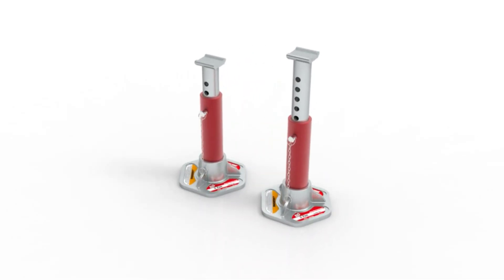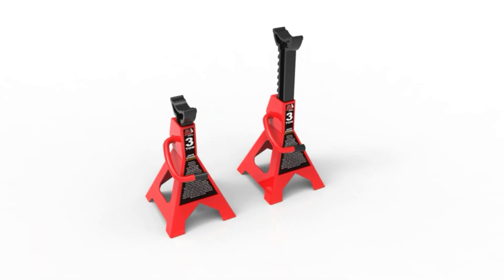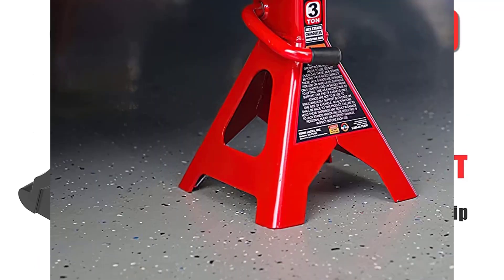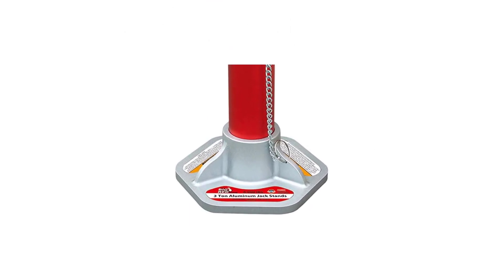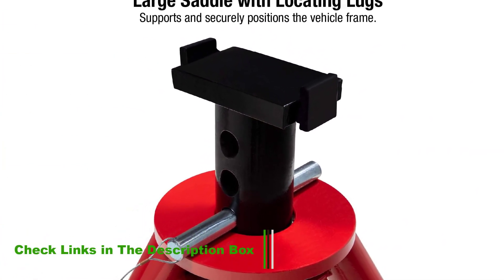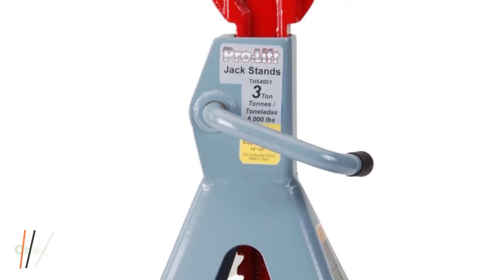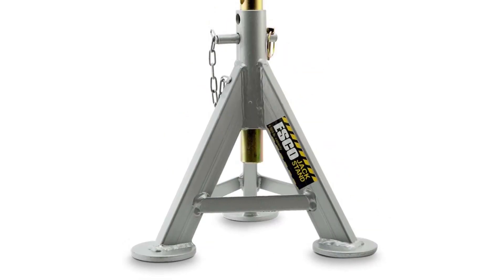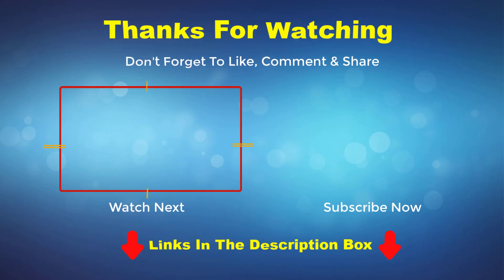Top 5 Best Jack Stands 2023 🔥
In This Video, Best Jack Stands 2023 🔥
📌 Product Link 📌
✅ 1.  Product Name: Torin Steel Jack Stands
📌 Product Link :
✅ 2.  Product Name: Torin Aluminum Jack Stands
📌 Product Link :
✅ 3. Product Name: Sunex  Pin Type Jack Stands
📌 Product Link :
 ✅ 4.  Product Name: Pro-Lift Double Pin Jack Stands
📌 Product Link :
✅ 5. Product Name: Esco 10498 Jack Stands
📌 Product Link :

("Paid Link")